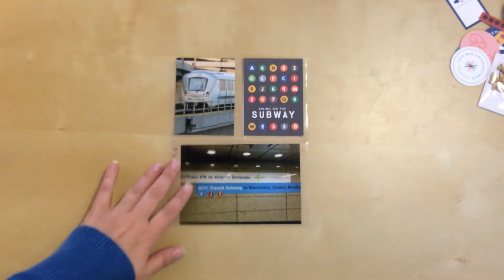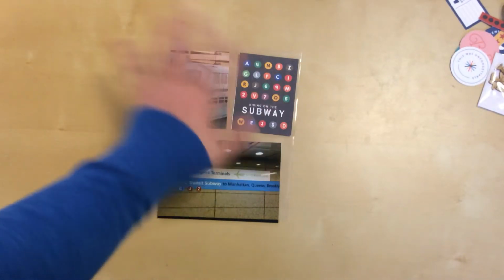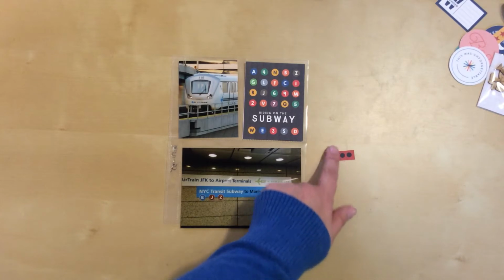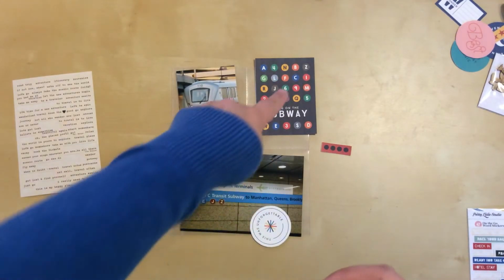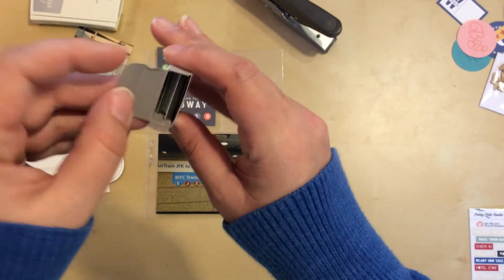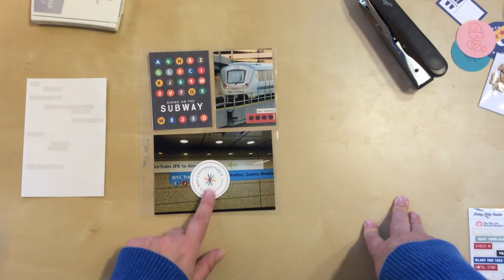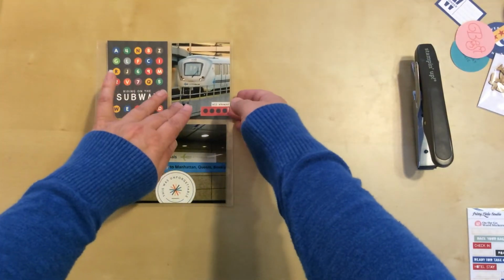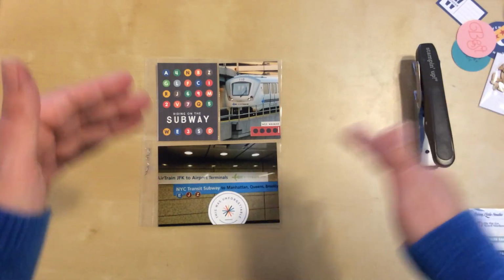NYC 38 (6x8 pockets) Subway/AirTrain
This is a 6"x8" layout featuring subway/AirTrain photos from JFK airport.  You'll see me use pocket cards, flat embellishments, phrase stickers, and a printed digital element.